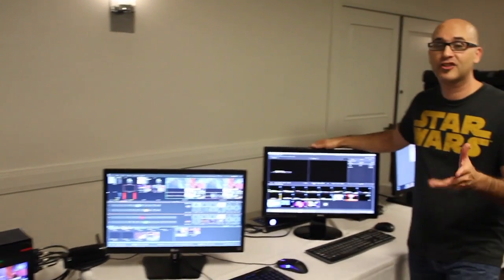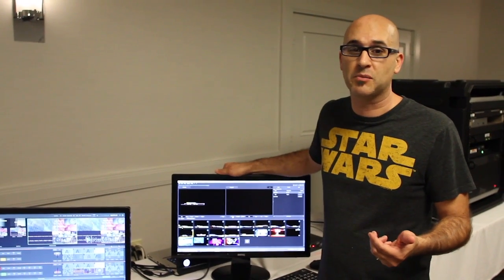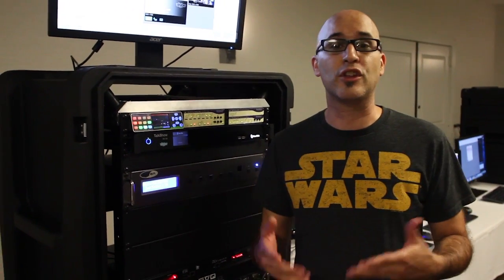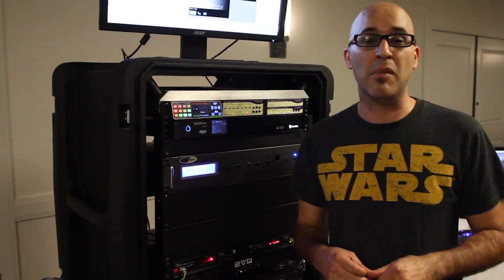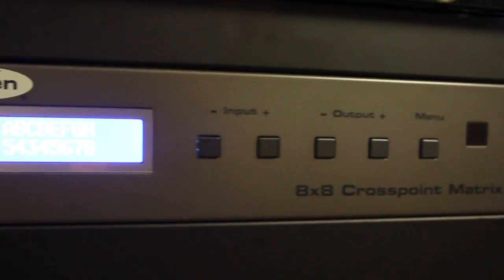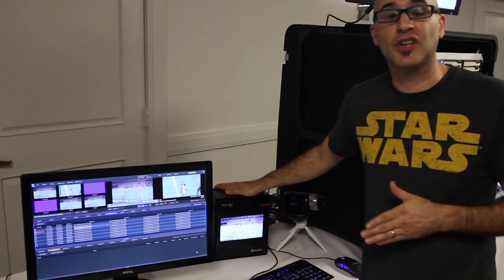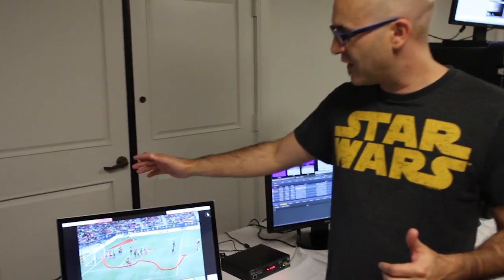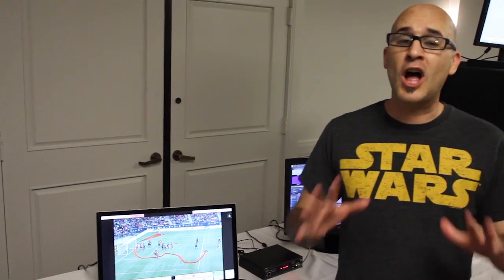JB&A TriCaster & Beyond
NewTek’s TriCaster series is used in multiple market places and environments. JB&A has put together a line of products around the NewTek TriCaster that create different solution sets for these different environments.

JB&A provides our partners with the products and services to create powerful, affordable broadcast solutions that meet the needs of many video workflows. With our TriCaster & Beyond solutions you can manage the entire Broadcast video workflow including: multiple camera ingest, video production and replay, streaming, video storage, video management, live real-time graphics, telestration, routing and video distribution.